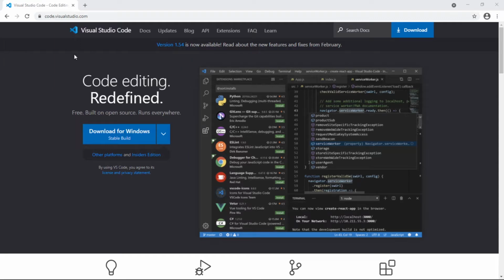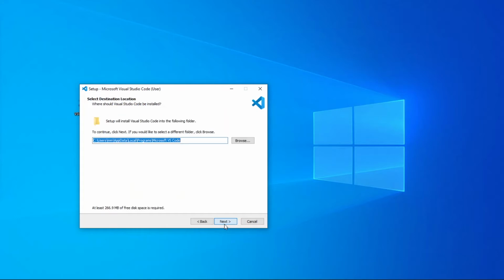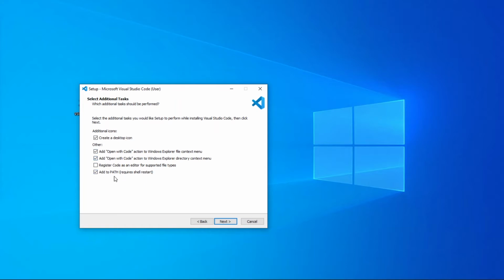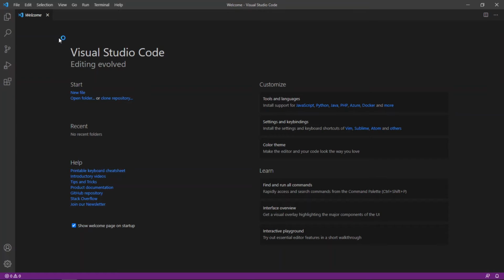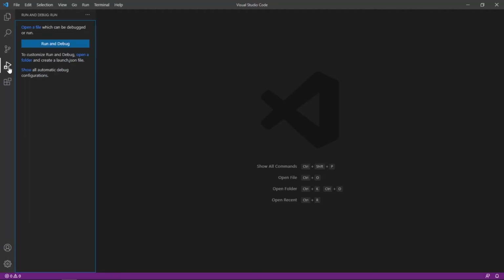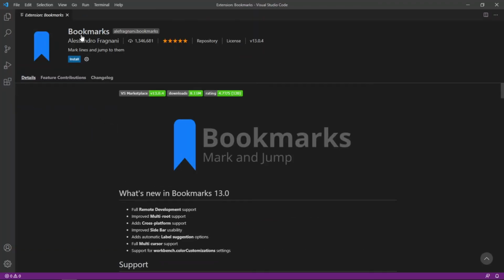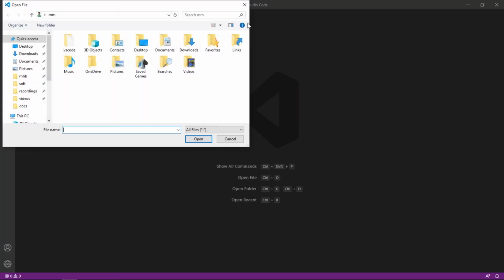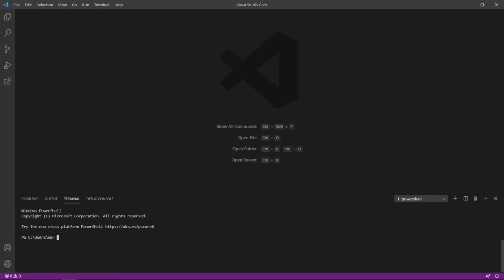LEARN VISUAL STUDIO CODE ( VSCODE ) | PART - 01 | INSTALLATION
In this video you can learn that HOW TO INSTALL AND SETUP MICROSOFT VISUAL STUDIO CODE, Moreover you can get familiar with its BASIC USER INTERFACE.

VISUAL STUDIO CODE (VSCODE) is a code editor redefined and optimized for building and debugging modern web and cloud applications.

VISUAL STUDIO CODE is free and available on your favorite platform - Linux, macOS, and Windows.

By default, VSCODE requires an explicit action to save your changes to disk, Ctrl+S. However, it's easy to turn on Auto Save , which will save your changes.

The VSCODE Settings editor is the UI that lets you review and modify setting values that are stored in a settings.json file.

Using GitHub with VISUAL STUDIO CODE (VSCODE) lets you share your source code and collaborate with others right within your editor.

VSCODE as Git editor - You can create and checkout branches directly within VSCODE through the Git.

The Git experience in Visual Studio is to help you focus on your Git repository, Visual Studio has a Git Repository window, which is a consolidated view of all the details.

The VSCODE Command Palette provides an access to many commands. You can execute editor commands, open files, search for symbols, etc. You can invoke the command palette in VSCODE by shortcut / hotkey Ctrl + Shift + P .

VISUAL STUDIO CODE has a powerful command-line built-in interface that lets you control how you launch the editor.

To debug in VISUAL STUDIO CODE, select Run and Debug on the Debug start view or press shortcut / hotkey F5 and VSCODE will try to run your currently active file.

VISUAL STUDIO CODE (VSCODE) includes a fully-featured integrated terminal that conveniently starts at the root of your workspace.

Default terminal in VSCODE: The terminal's shell defaults to $SHELL on Linux and macOS and PowerShell on Windows.